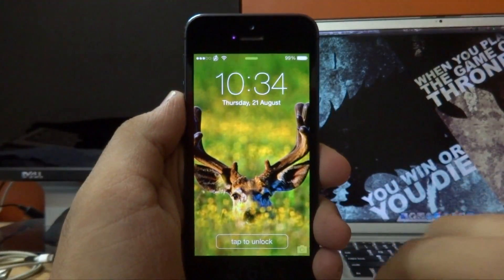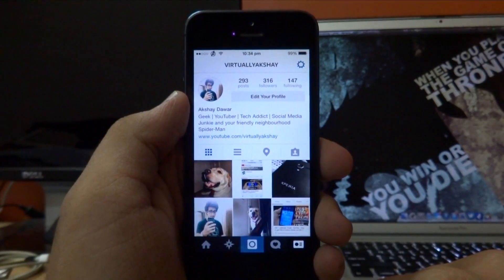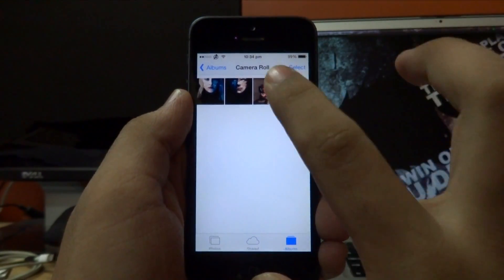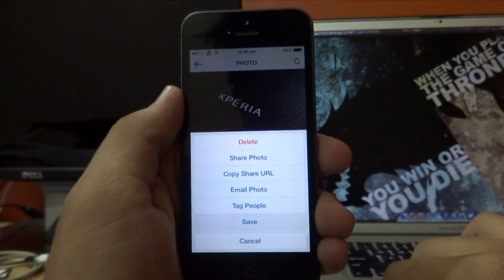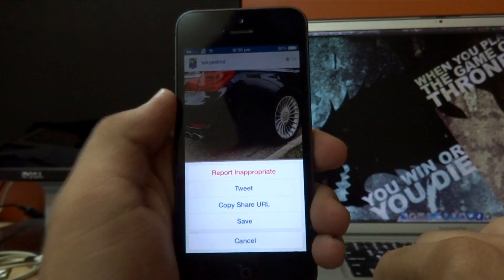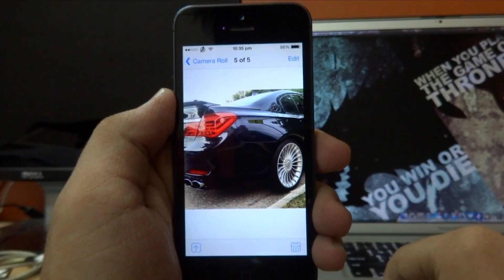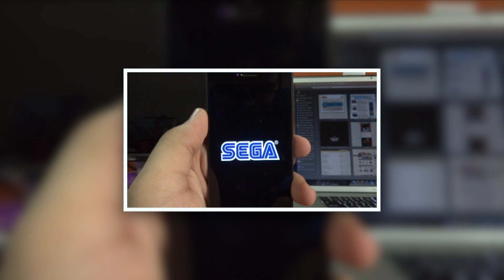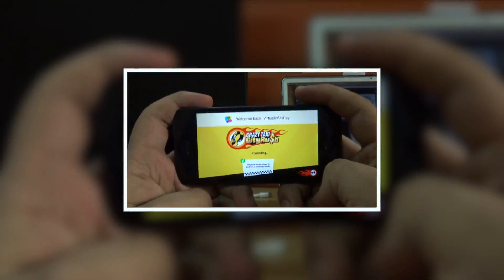iOS 7 Jailbreak Tweak : SaveGram - Save Instagram Photos and Video (Easiest Method)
Hey guys, Virtually Akshay here and today I'm going to show you guys a Cydia Tweak called SaveGram. Enjoy !